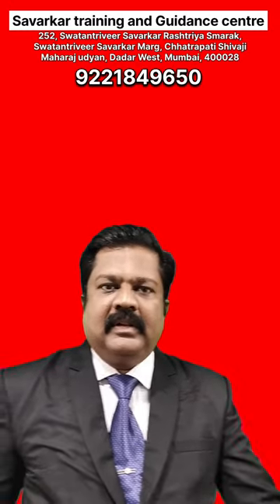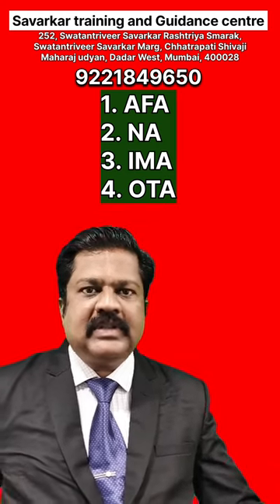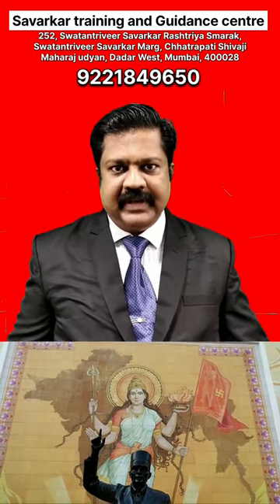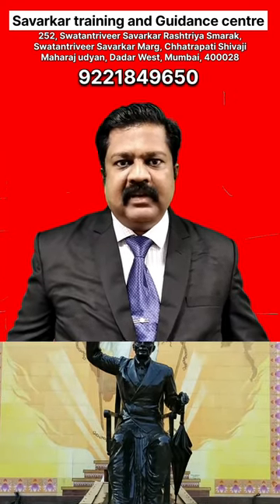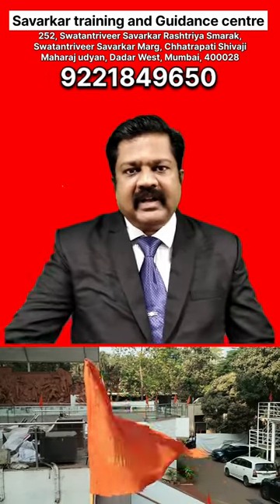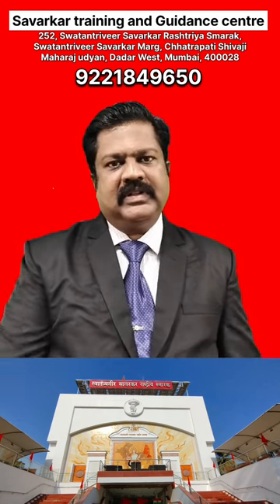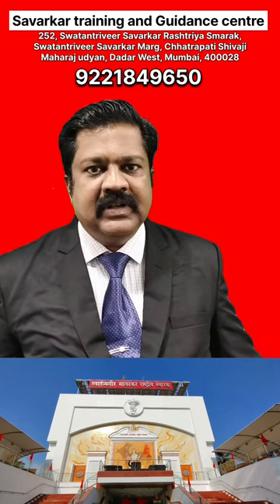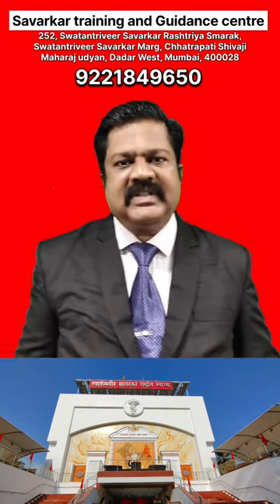CDS Exams| Pattern, Stages, How to study?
Information about the CDS Exams that is consisting of AFA, NA, IMA & OTA. The information here is useful for the students who are from 8th standard, college going students, especially from 12 standard and onwards.
After the selection and training, candidates are serving the nation as an officer in the defence services.